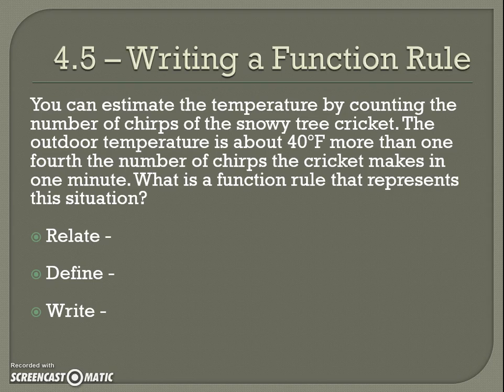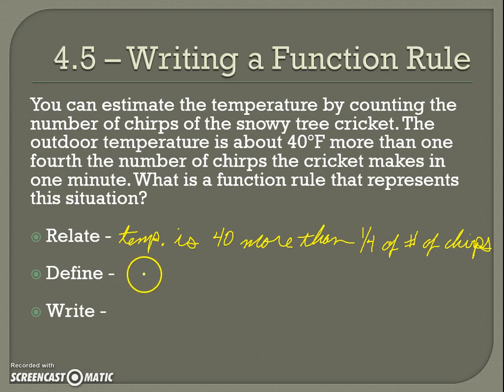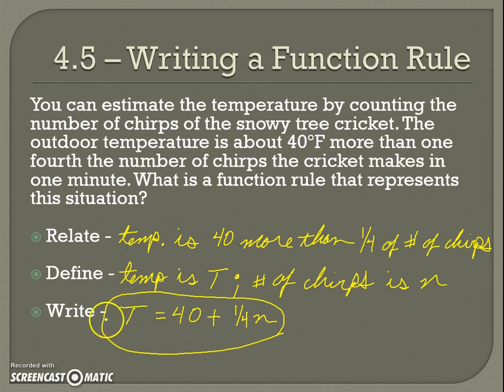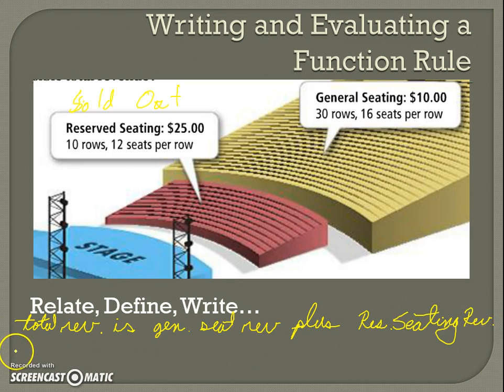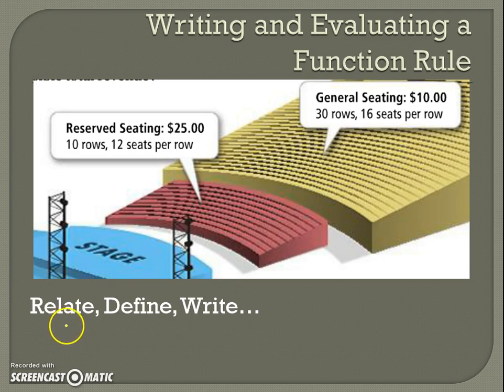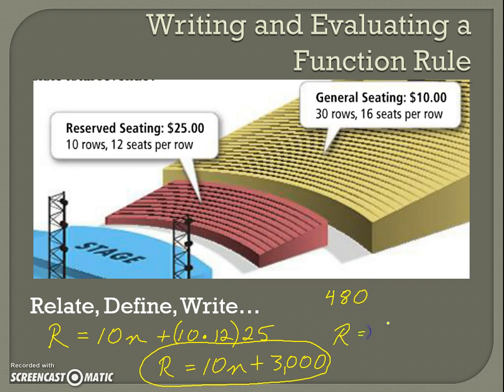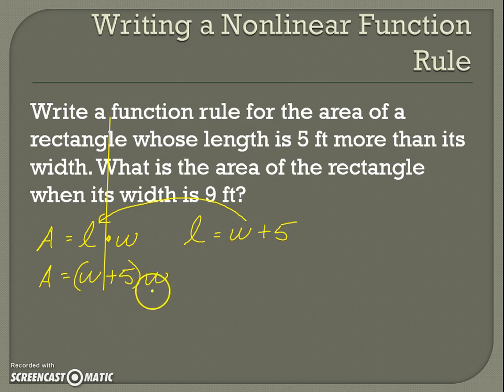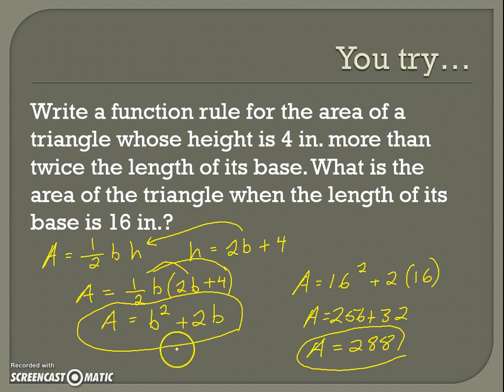A Ch 4 Sec 5